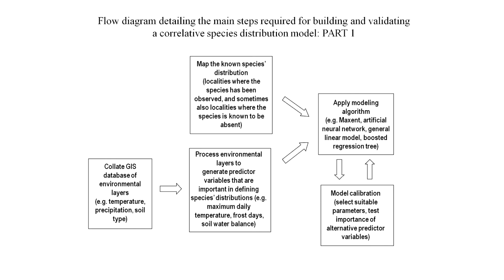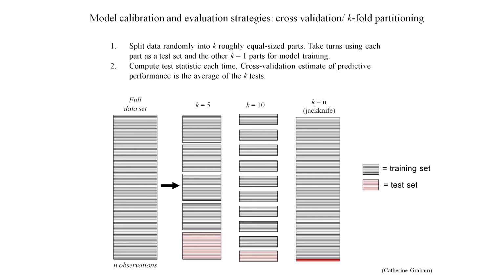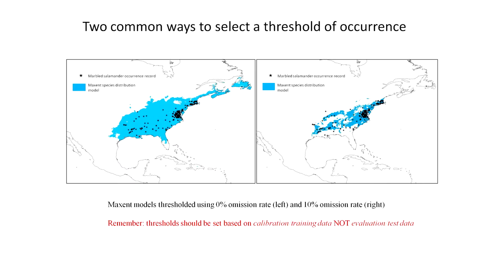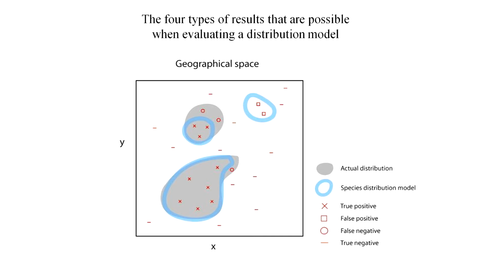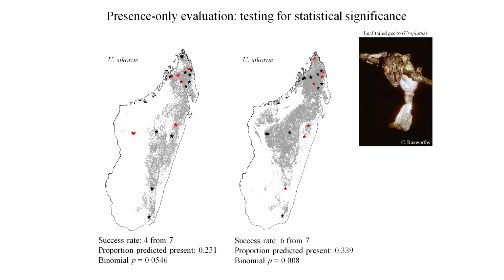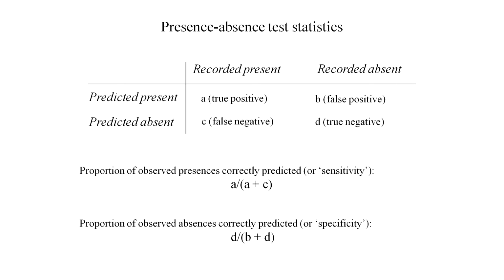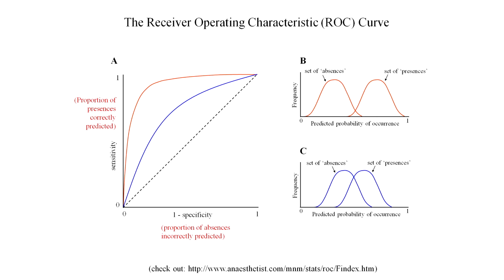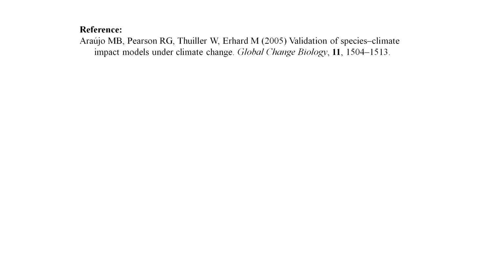Practice III: Evaluating predictive performance and setting decision thresholds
This is the fifth part of a training course on Species Distribution Modelling (also called Ecological Niche Modelling) taught by Richard Pearson at University College London in November 2014. The talk describes strategies for generating data to test a model, ways to set a threshold to give binary (present/absent or suitable/unsuitable) predictions, and details two of the most common evaluation statistics: success rate combined with binomial significance and Area Under the ROC curve (AUC). Funding was provided by NERC (the UK Natural Environment Research Council).